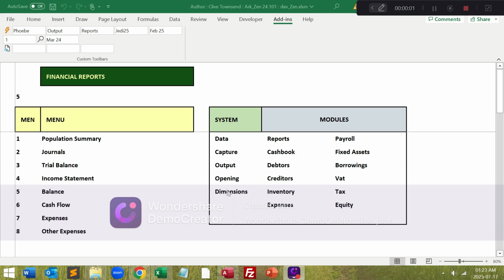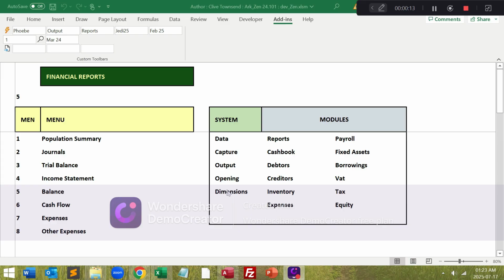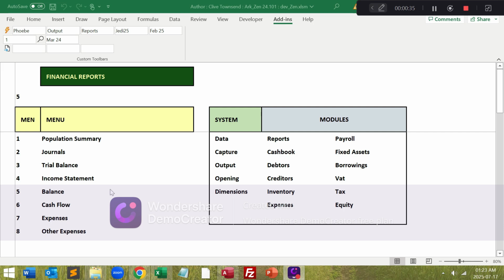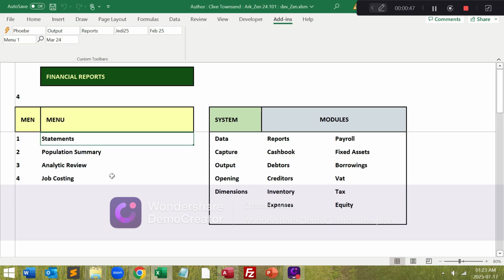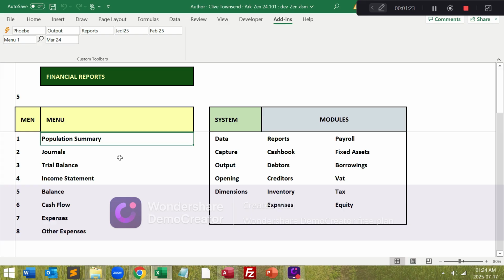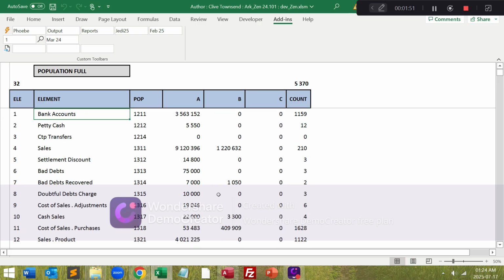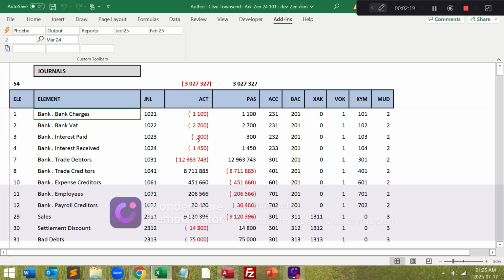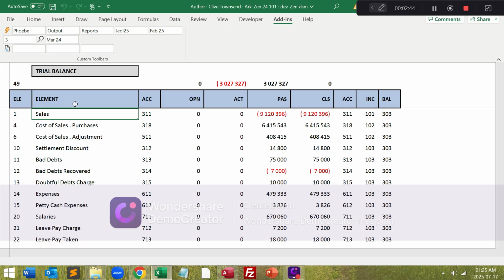Ark Processing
This video introduces the power of Ark Zen. Complete accounting packs in only 1 second!